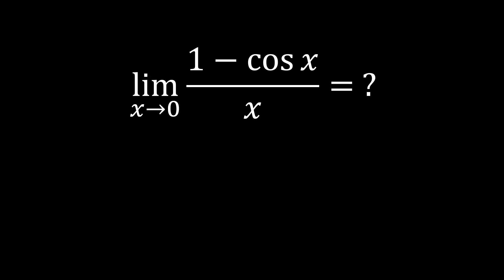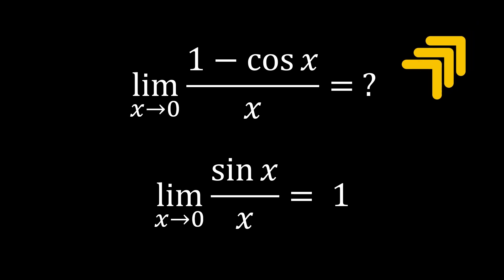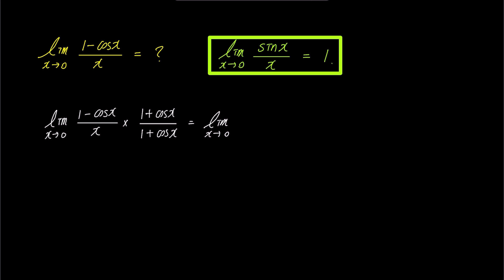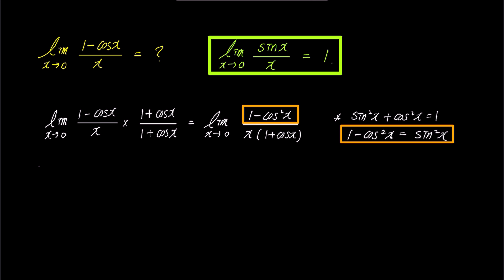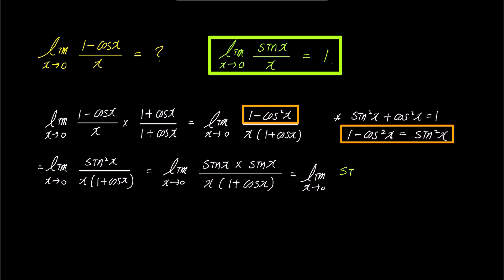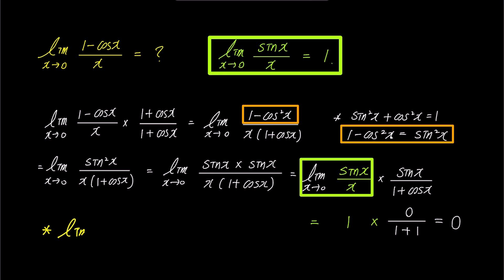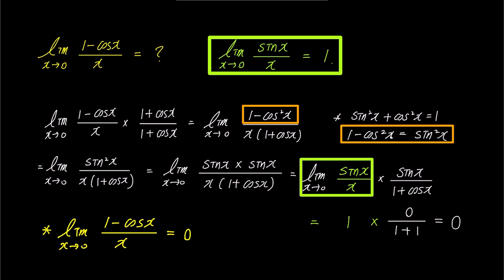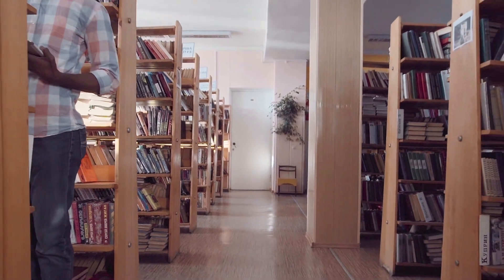Proof of the Limit (1-cosx)/x as x approaches 0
In this video, I have provided a detailed and easy-to-understand proof of the limit of (1-cosx)/x as x approaches 0, and why it converges to 0. This proof is an essential result used in various branches of mathematics, making it highly valuable to grasp.

While I have covered this proof in some of my previous videos, I decided to create a dedicated video as it holds significant importance, and I believe it will continue to be relevant in my future content. My goal is to ensure that everyone can comprehend this concept effortlessly, and I hope this video serves as a helpful resource for you all.